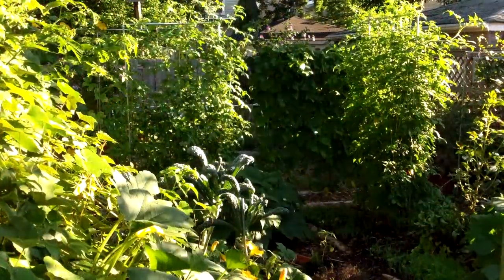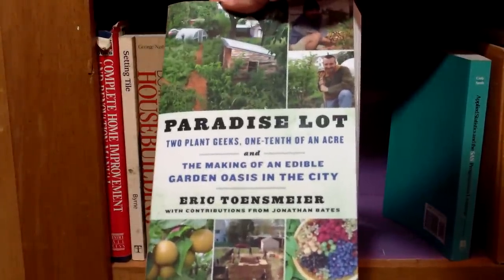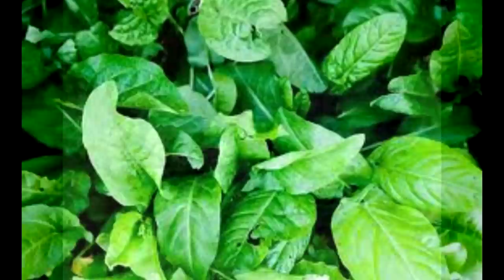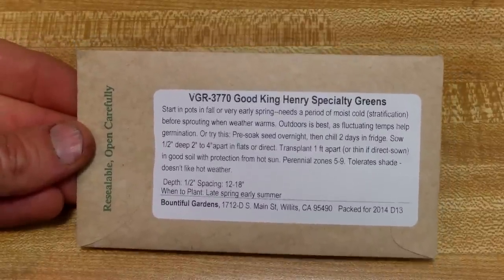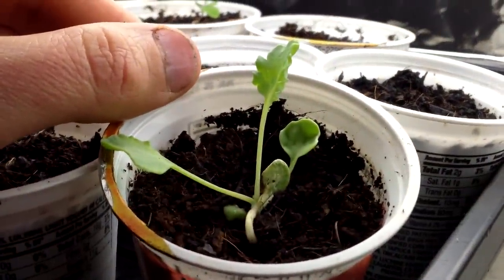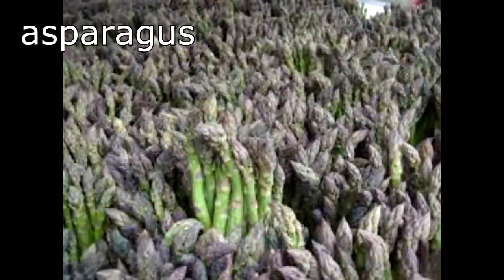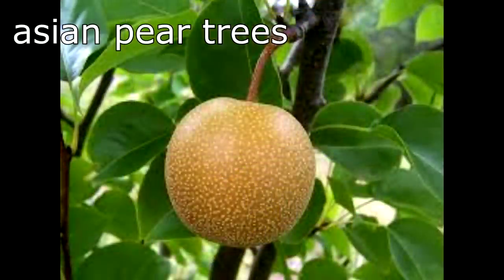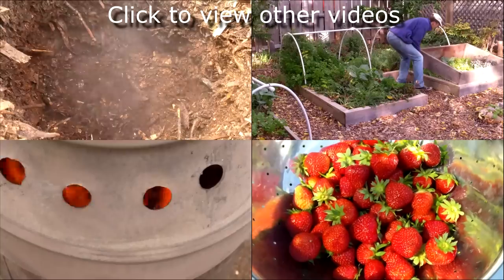Creating a Small Suburban Perennial Food Forest - part 1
One of our goals this year is to grow more perennial food crops. This is in line with our longer term goal of creating a small suburban food forest with many, if not mostly, perennial crops.

We already grow many perennials, including blackberries, raspberries, honey berries, grapes, strawberries, red veined sorrel, sage, oregano, chives, Egyptian walking onions, mint, rosemary, lemon balm, and dandelion.

Though this is a great start, we want to grow even more perennials, because once established they come back year after year with little effort, and, thanks to their deep roots, often require less added nutrients and water than annuals.

Scientific Names For Perennials In Video
Tree collards - Brassica oleracea (Acephala Group)
Sea kale - Crambe maritime
Good king henry - Blitum bonus-henricus
French sorrel -  Rumex scutatus
Jerusalem artichoke - Helianthus tuberosus
Asparagus - Helianthus tuberosus
Rhubarb - Rheum rhabarbarum
Paw Paw - Asimina triloba
Asian pear - Pyrus pyrifolia
Peach - Prunus persica